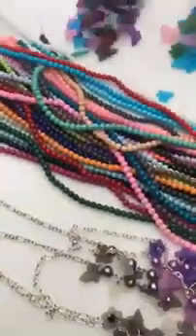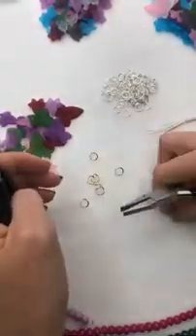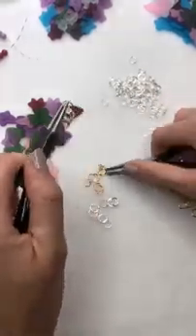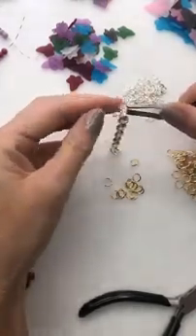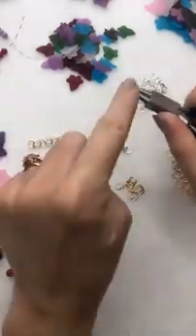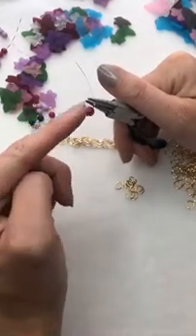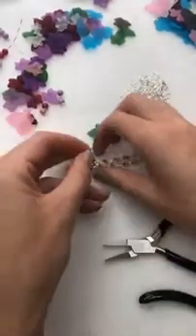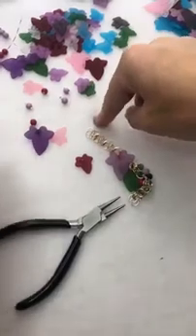Lucite Leaves and Flower jewellery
Learn to create some lovely Jewellery using Lucite leaves and flowers, from our Facebook Live on the 26/07/2020. Our aim is to keep you busy every day throughout this difficult time and bring some crafty joy to you.